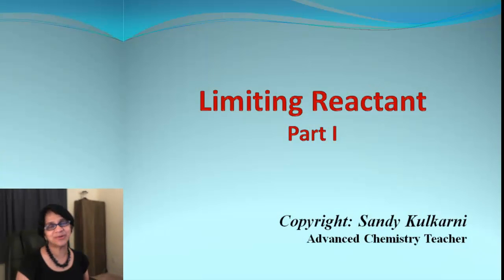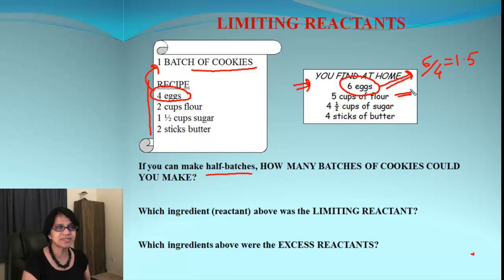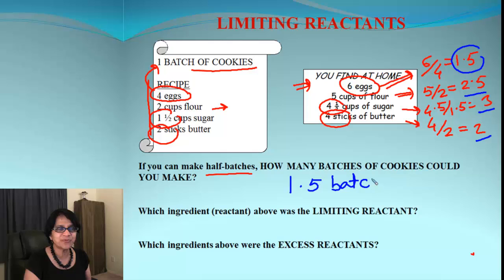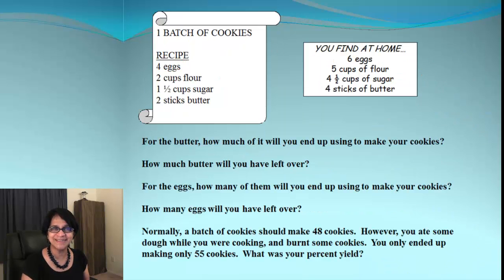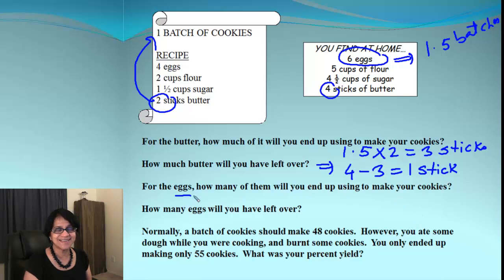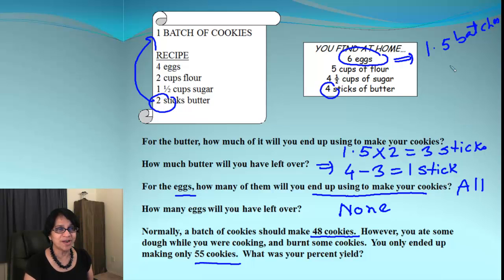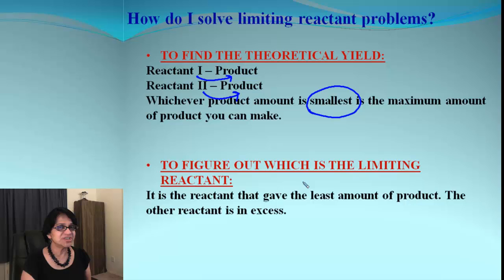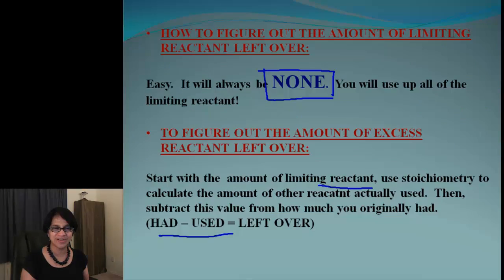Reaction Stoichiometry Calculations: Limiting Reactant Basics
Learn some basic principles about a Limiting Reactant.